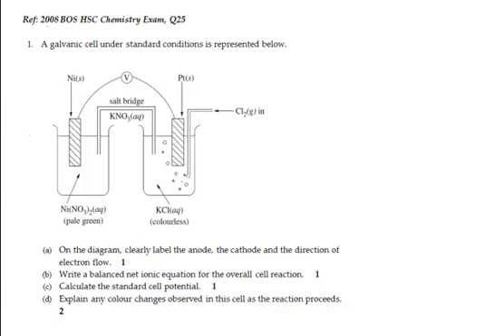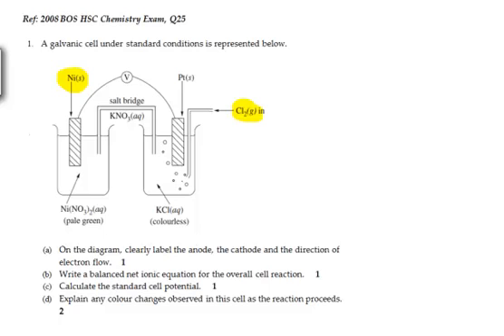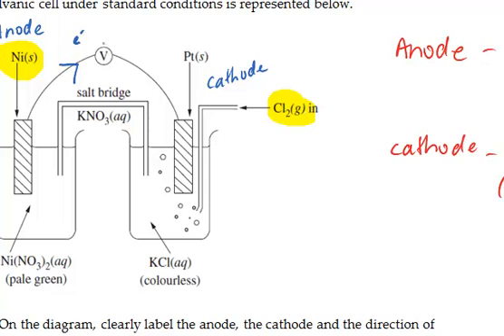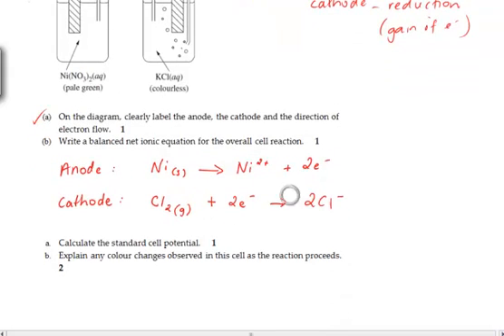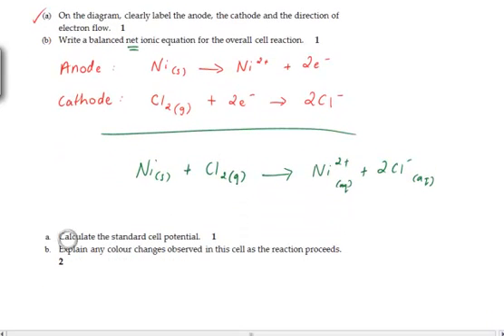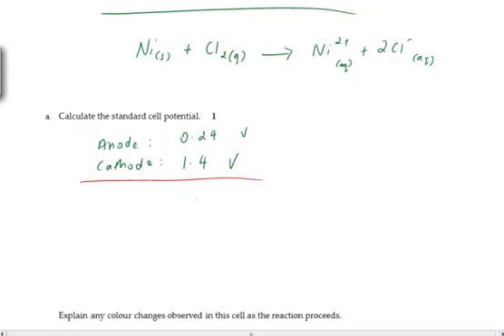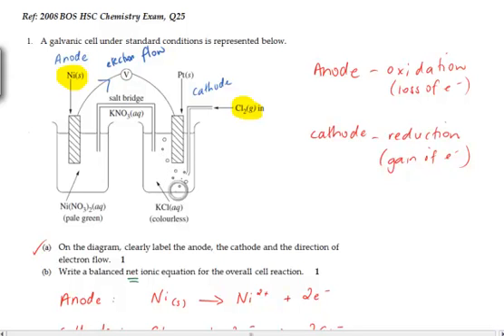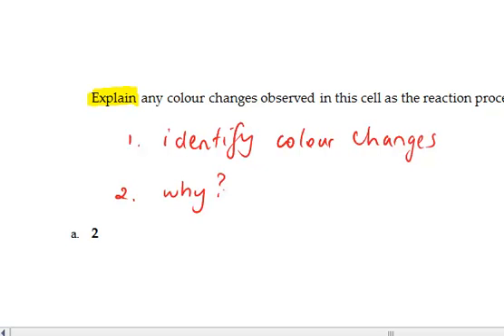HSC Chemistry Exam Question - Galvanic Cells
A basic run-through of a typical HSC question on galvanic cells.
Question reference: 2008 Board of Studies HSC Chemistry Exam, question 25.
**NOTE: This is a SAMPLE video. If you would like to see more of these (i.e. on a WEEKLY basis), LIKE & SHARE this video with your peers and we will be sure to respond to your requests!**

Post your comments or questions below.

If you have a REQUEST for a question/concept you require help with, post that too!! We can respond by comment or video :)